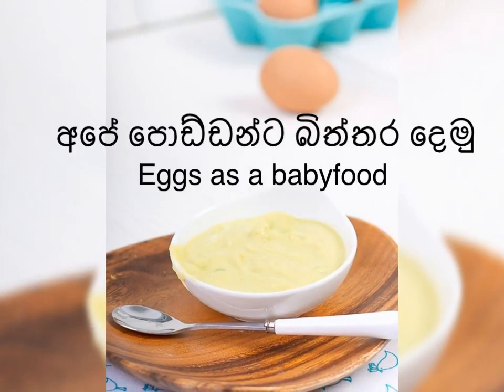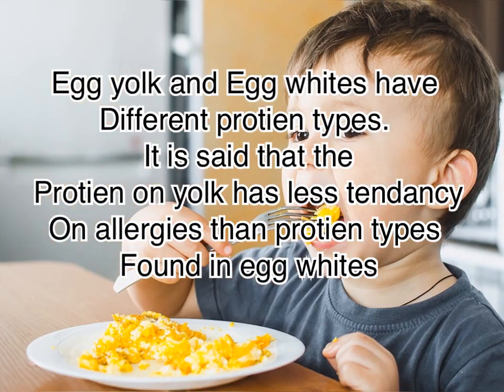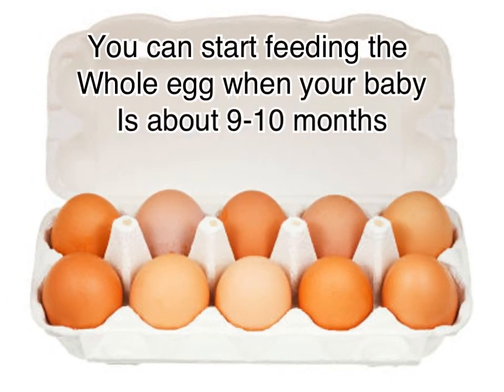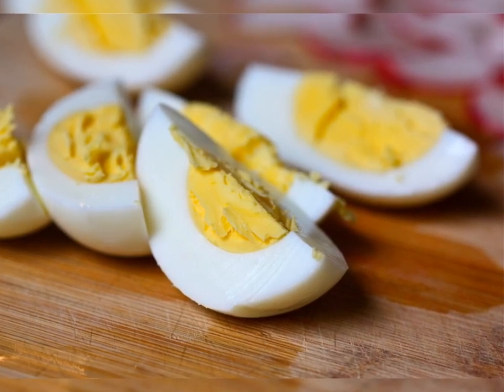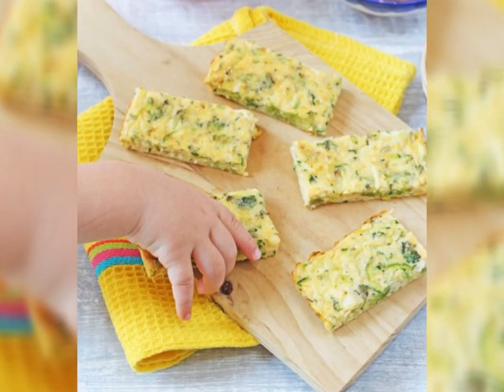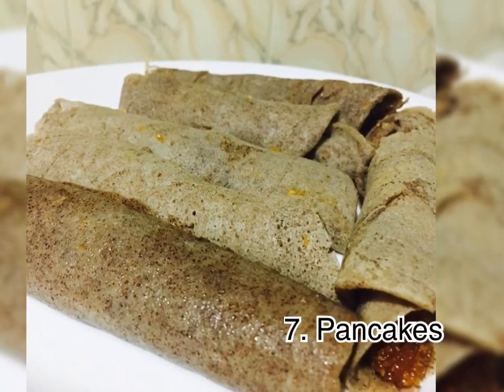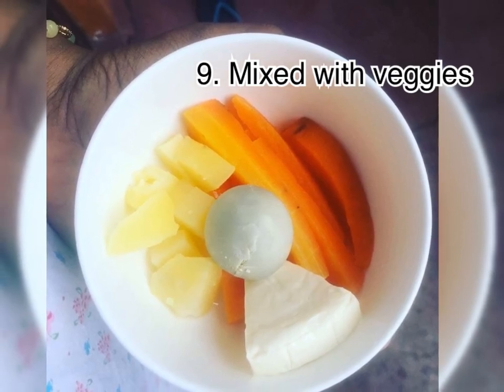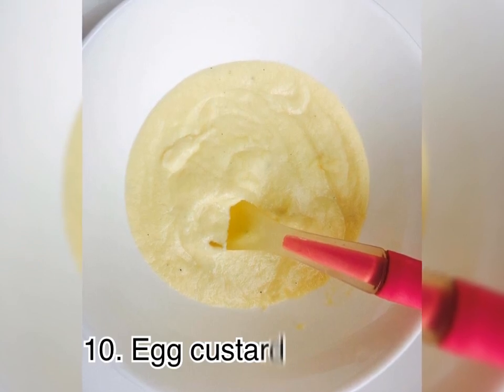👶 බබාට කෑම හදමු | EP 25 | පොඩ්ඩොන්ට බිත්තර කවන්න අදහස් 11ක් | Eggs as a baby Food | Sinhala Recipes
All Egg recipes done so far :- please check the below play list

💜 ඉංග්‍රීසි උපසිරැසි සමඟ  වීඩියෝවක්.
💜 මාස 6 ට වැඩි ළදරුවන්ට

මම පිරිමි දරුවන් තිදෙනෙකුගේ මවක් වන අතර මගේ දරුවන්ට ආහාර සෑදීමට මම ප්‍රිය කරමි.  ඒවා ඔබ හා බෙදා ගන්නේ ඉතාමත් සතුටෙන් මෙන්ම දැඩි ආත්ම තෘප්තියකින් ය.

ඔබට කිසියම් වට්ටෝරුවක් හෝ බේබිෆුඩ් සම්බන්ධ යමක් පිළිබඳ පැහැදිලි කිරීම් අවශ්‍ය නම්, කරුණාකර වෙත පණිවිඩයක් එවන්න හෝ මගේ නිල ෆේස්බුක් පිටුවට පණිවිඩයක් යවන්න. ඔබට ස්තුතියි!

I am a mother of 3 boys and I love making food for my kids. If you need any clarifications on any recipe or anything related to babyfood, please message to or just send a message to my official facebook page. Thank you!